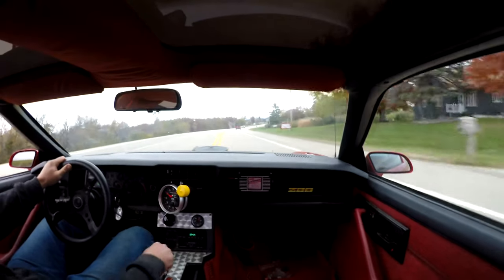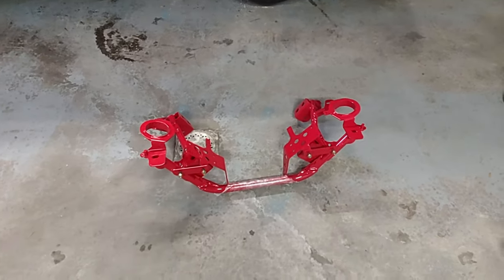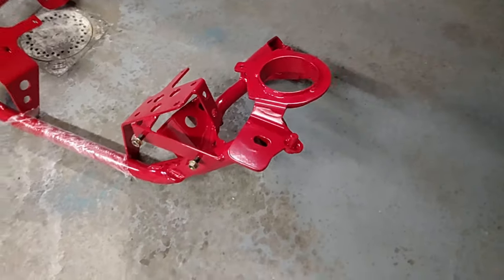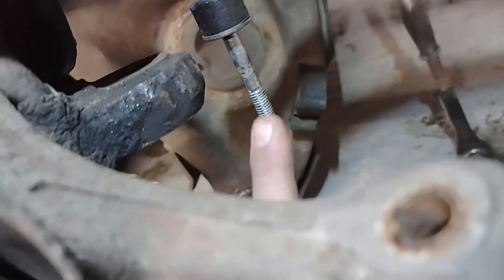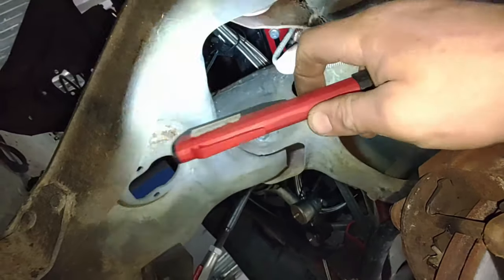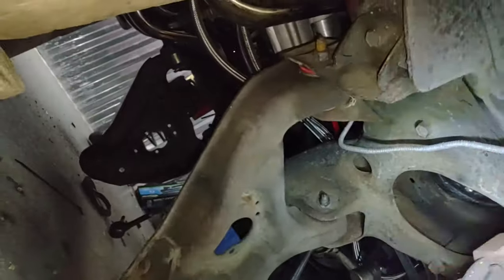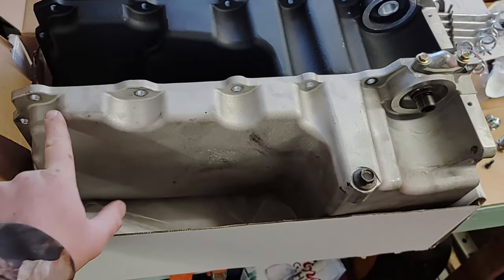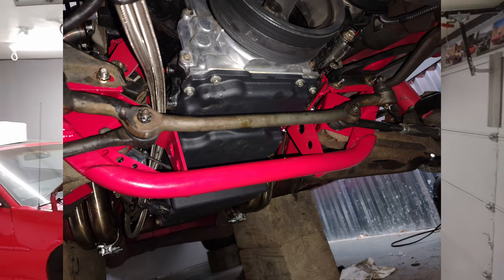3rd Gen Camaro Tubular K-Member Install + Budget LS Swap Oil Pan!! Building A 3rd Gen RACECAR Ep. 2!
This is Episode 2 of my new mini series "Building a 3rd Gen Camaro RACECAR"! In this Episode, I got into detailed on the installation of Spohn Performance Tubular K-Member! I also go over getting the correct LS Swap oilpan to fit a 3rd Gen Camaro!